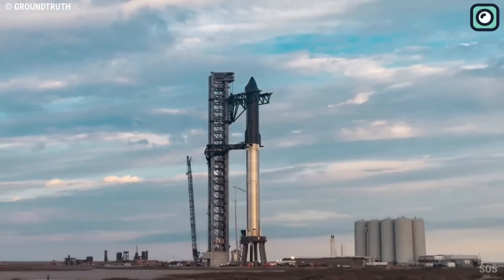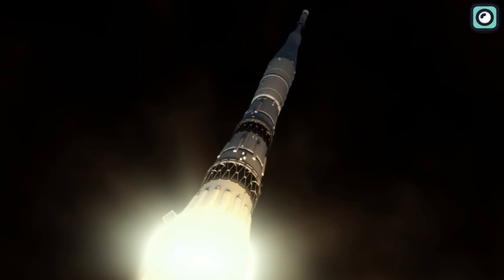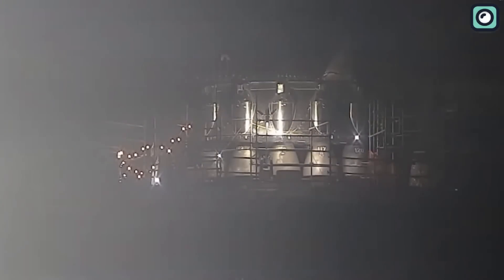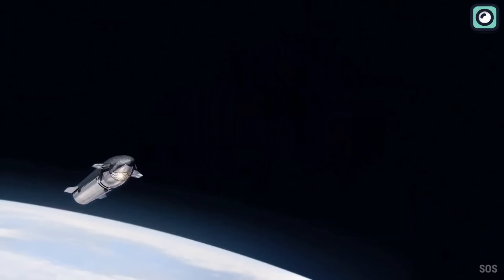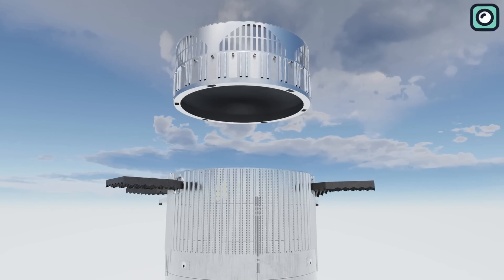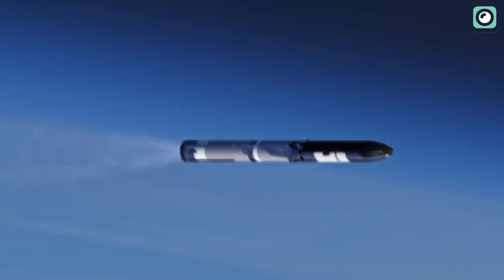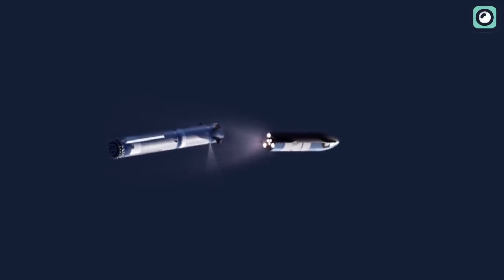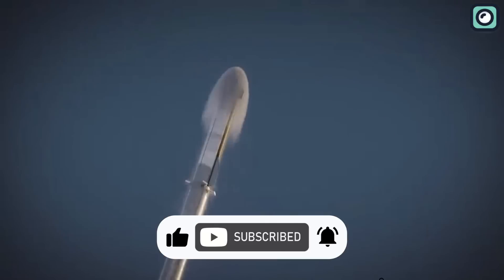SpaceX just completed full propellant loaded test, 33 engines static fire...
SpaceX is once again bracing itself for a critical launch of the long-anticipated Starship rocket. This launch arrives on the heels of a challenging period marked by a series of unfortunate events that disrupted their previous attempt.
In the past, the company experienced setbacks that ranged from mechanical errors to inclement weather. However, this time, the challenges were much more substantial, including considerable damages to the launch pad, which not only caused significant delays but also necessitated extensive repairs.
Despite these challenges, SpaceX has managed to pull together.
Among the commendable achievements is the implementation of the groundbreaking 'hot staging' technique. The 'hot staging' technique is a process used in multistage rocket vehicles where the upper stage engine starts while it is still attached to the lower stage, with the lower stage still firing. This innovative strategy is central to the process of separating the Starship during launch, a crucial step that has posed challenges to space missions in the past.
This technique, commonly adopted in Russian launch vehicles such as the N1 moon rocket, allows for a more efficient separation between stages.
The modification process for SpaceX's Starship is currently in its final stage. The dedicated team at SpaceX has been working tirelessly around the clock, aiming to address and improve upon the issues that led to the unfortunate incident on April 20. Most of their efforts are geared towards enhancing the performance of their reusable rocket.